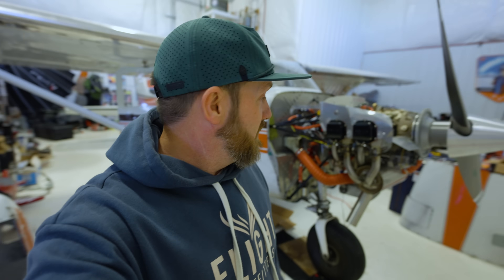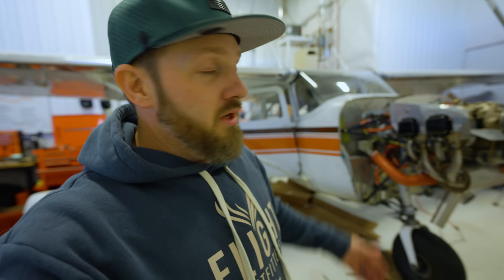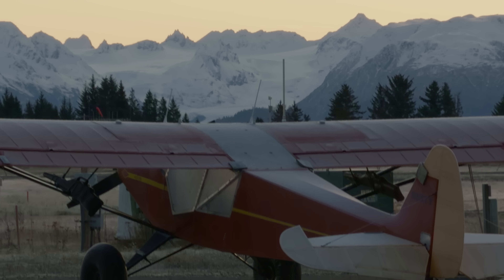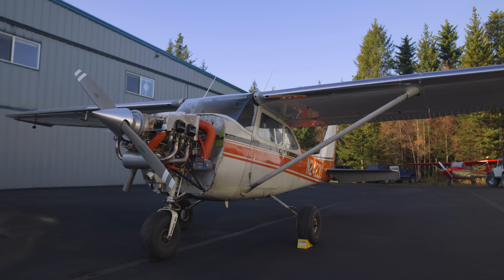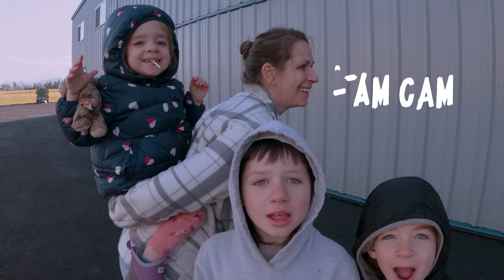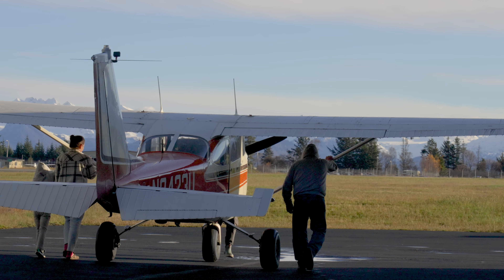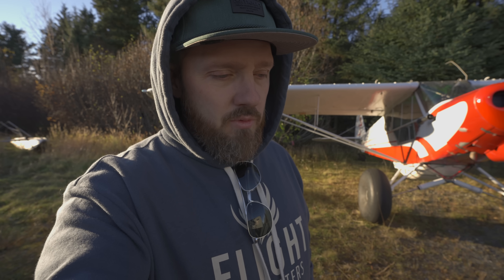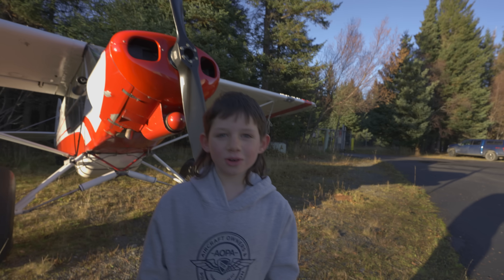You Have to Hear This Engine!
There are moments in aviation that divide the “before” and “after.” For me, this is one of those moments. After eight long months on the ground, my 1963 Cessna 172D — affectionately known as 23 Uniform (N2423U) — finally roared back to life with a brand-new Continental IO-370 engine.

23 Uniform isn’t just an airplane. She’s been my classroom, my teaching partner, and the heart of Angle of Attack, our aviation education company here in Homer, Alaska. For years, she’s trained students, appeared in videos, and carried dreams skyward. But eventually, her old Continental O-300D had enough. When the oil leaks turned serious and the compression dropped, it was time to make a decision — overhaul the old or step boldly into the future.

After a lot of research and soul-searching, I partnered with Stoots Aviation to upgrade to a Continental Prime IO-370-DA3A, a 180-horsepower fuel-injected engine. It’s a modern heartbeat for a timeless airplane. This isn’t just about power — it’s about reliability, performance, and safety. The IO-370 gives new life to the 172D, allowing it to climb stronger, fly smoother, and keep training pilots for decades to come.

The rebuild wasn’t easy. Every nut, bolt, and line had to be touched. My friend and mechanic Dave spent countless hours ensuring every fitting, wire, and torque was perfect. We reshaped the baffling, aligned the spinner, sourced a new airbox, and installed a Sensenich fixed-pitch prop to match the new engine. We even prepped for a Garmin GI-275 Engine Indication System (EIS) to give us precision monitoring on every future flight.

And Alaska didn’t make it easy. Cold mornings, short days, parts delays — but we kept pushing. Every hour in that hangar brought us closer to hearing her heartbeat again.

When the day finally came, we rolled 23U out into the October chill. My son Apollo stood by my side, my family bundled up nearby, and my friend Wes stood watch with a fire extinguisher. Dave and I briefed everything: safety checks, hand signals, shutdown procedures. We were ready.

Dave turned the key.

The propeller spun, the fuel caught, and that beautiful IO-370 came alive. The deep, confident hum filled the air. Oil pressure rose. Temps stabilized. No leaks. No drama. Just pure, steady life.

It’s hard to describe the emotion in that moment. Tomorrow marks six months since I lost my friend Daniel, and hearing that engine start again felt like something inside me healed. After everything — the work, the setbacks, the loss — hearing 23 Uniform run again wasn’t just mechanical; it was spiritual.

After the run, we pushed her into the sunlight, snow-capped mountains framing the moment. She looked perfect — classic skin, modern heart. I snapped a photo with my family and the crew who made it possible. That picture means everything to me.

Now begins the next phase: the engine break-in, the paperwork, and eventually, the first flight. We’ll monitor every number through the GI-275, follow Continental’s procedures, and do it the right way — safely, methodically, patiently.

To everyone who’s supported this journey — the Alpha Squad, the Angle of Attack Angels, my students, and the aviation community — thank you. You made this possible.

This project reminded me why I love aviation: because it challenges us, humbles us, and connects us. It teaches patience and discipline, and when you finally succeed, it gives you a joy that can’t be explained — only felt.

23 Uniform’s new IO-370 isn’t just an engine. It’s a heartbeat. A second chance. A symbol of why we fly.

From Homer, Alaska — thank you for being part of this journey.
Throttle on, my friends.
— Chris Palmer